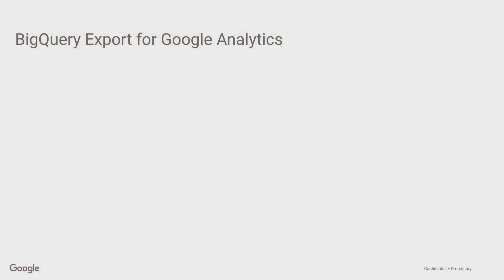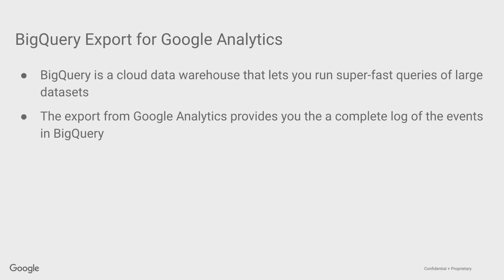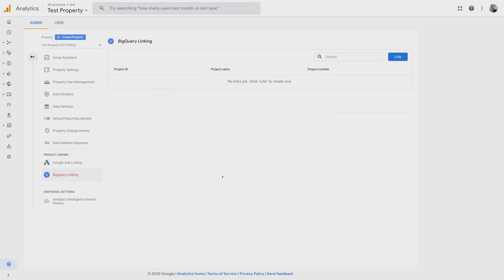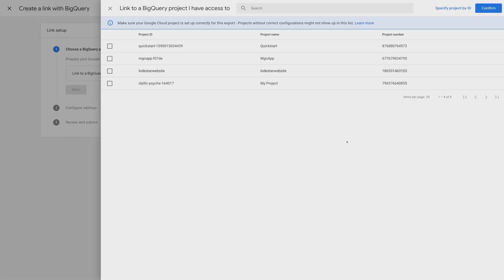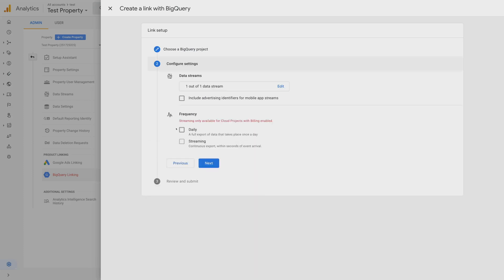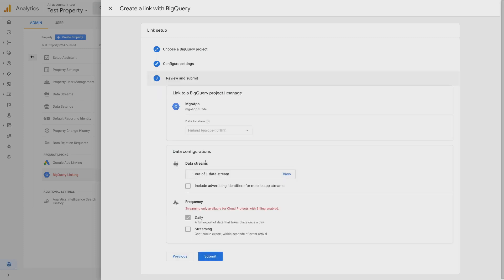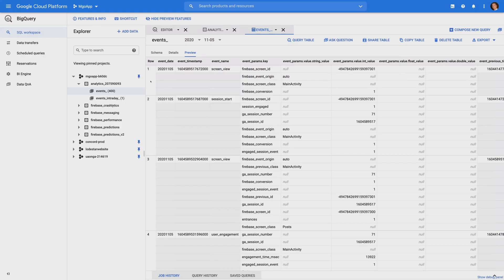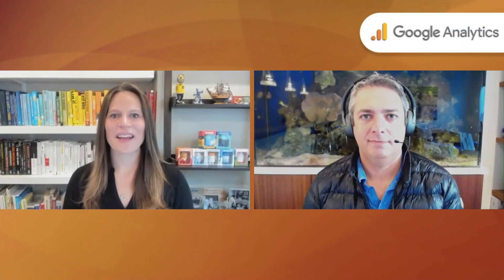Exporting data from Google Analytics properties to BigQuery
A quick walkthrough of how to set up the BigQuery export from GA and access that data in BigQuery.